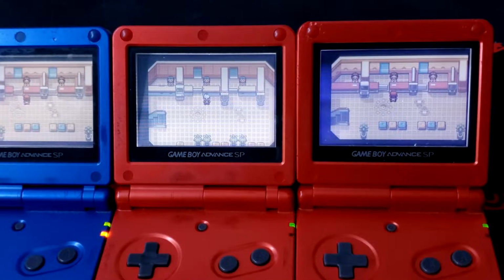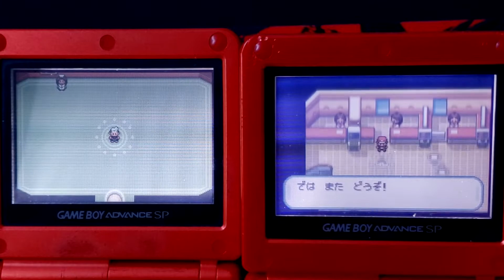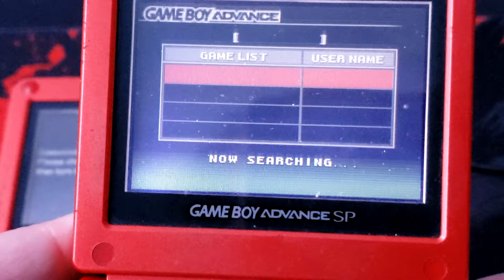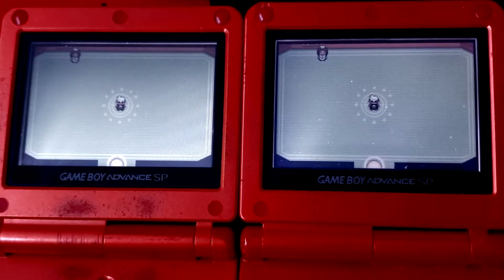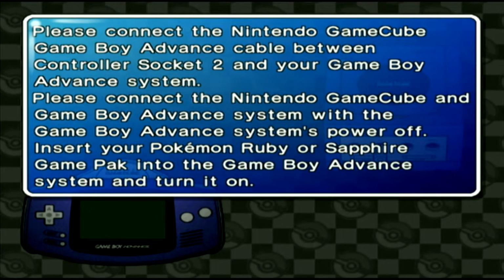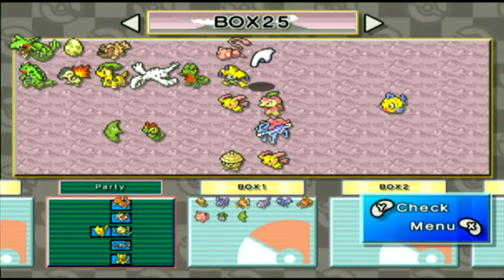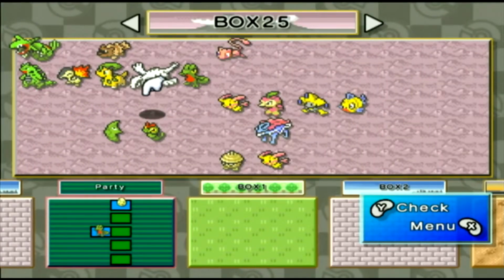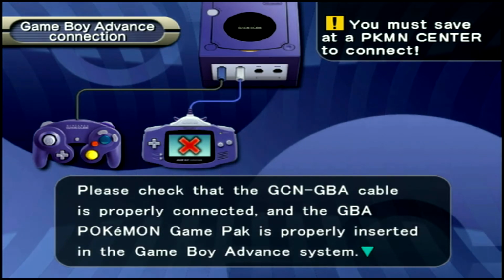More Pokemon GBA Region Connection Tests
The third and final video about doing connection tests with the Japanese and English GBA Pokemon games in different scenario. Hope you enjoy!

(0:00) Wireless Adapter Test with Japanese FireRed
(2:13) Wireless Adapter Trivia
(4:56) Wireless Adapter Test with Japanese Emerald
(6:41) Testing Pokemon Box with Japanese GBA
(9:03) Pokemon Box Credits
(9:18) Other Pokemon Box Tests
(11:59) Pokemon Colosseum Test